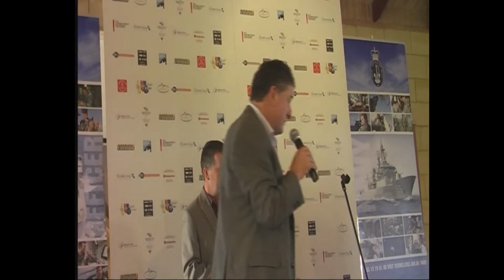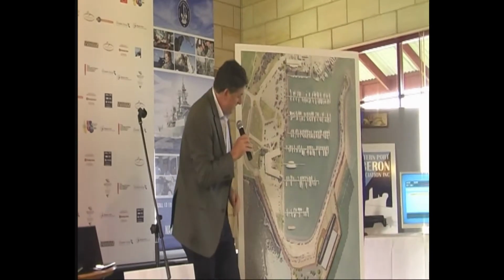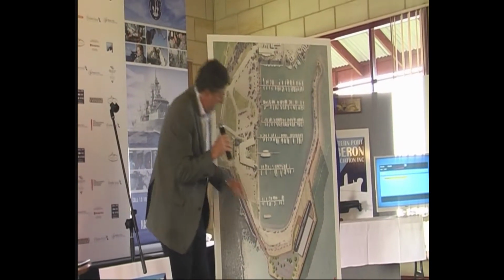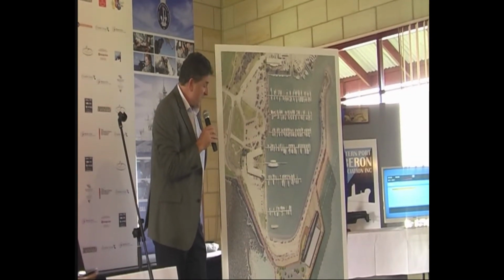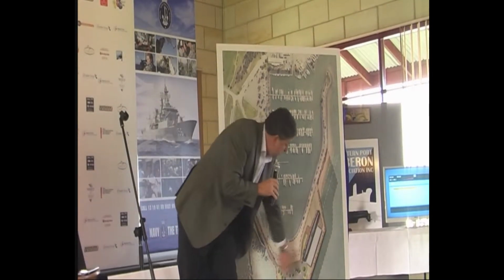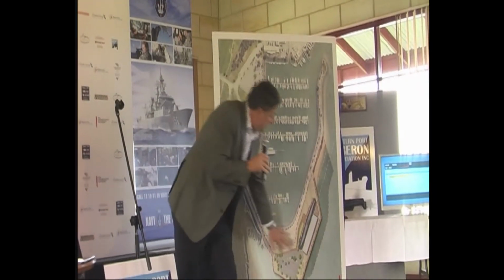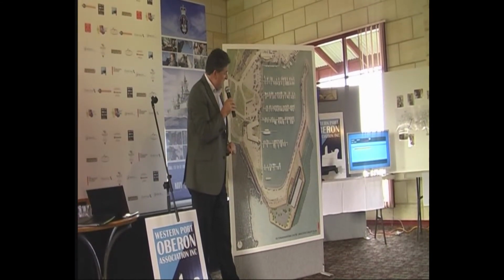Nevan Wadeson of Trac Construction explains the Victorian Maritime Center Concept Plan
Nevan Wadeson of Trac Construction explains how and where Otama is going to be placed in Hastings Victoria. Nevan shows the Project Concept Plan